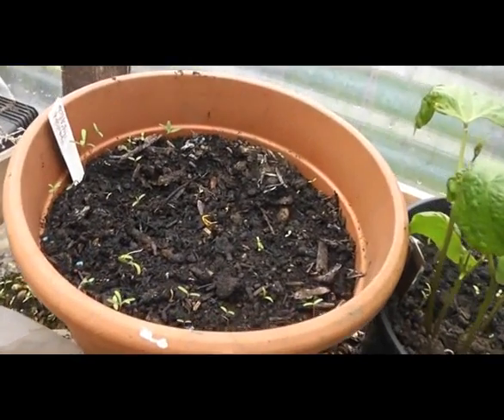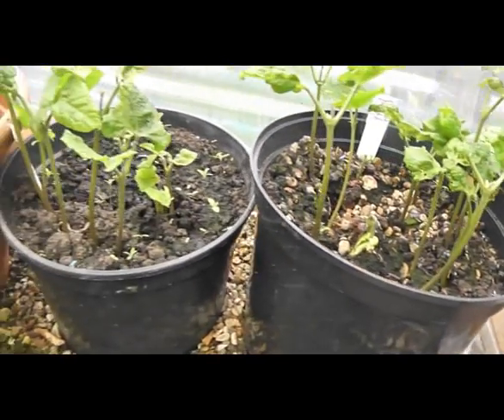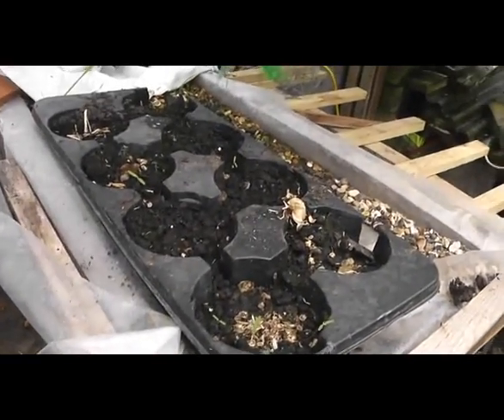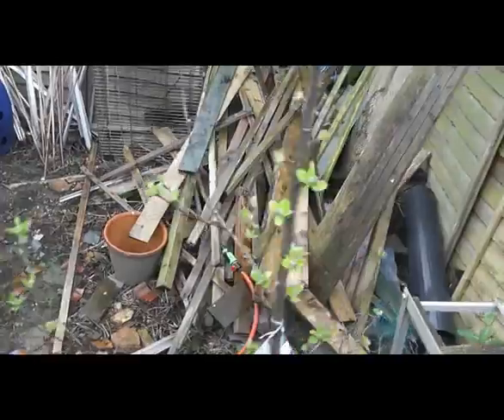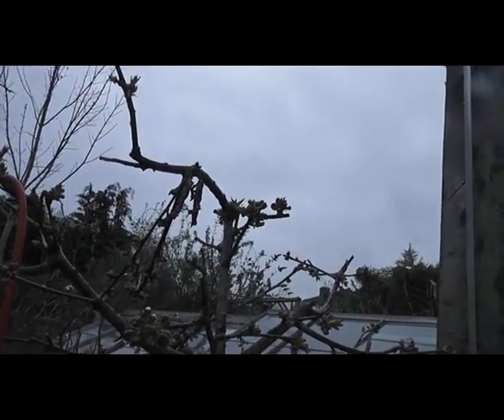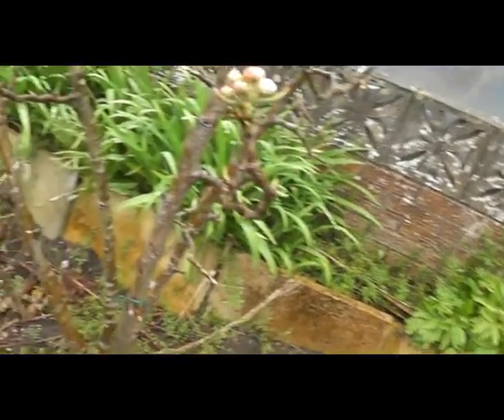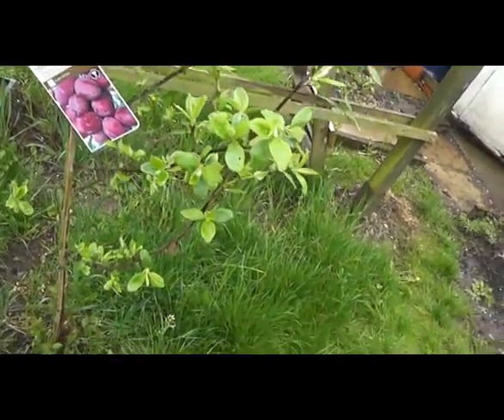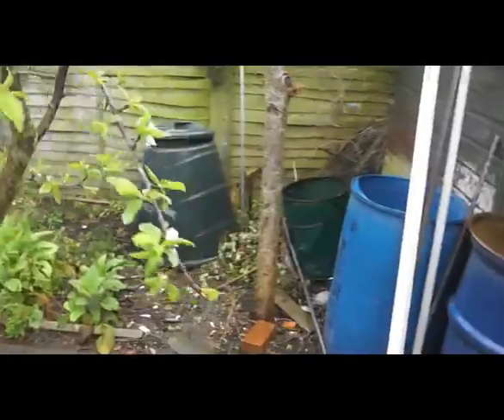Gerrys Blossoms & Seedlings 22 14 2016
Progress to date English Video Producer